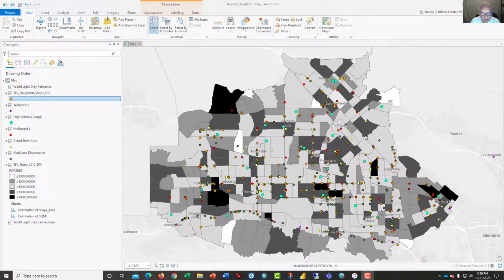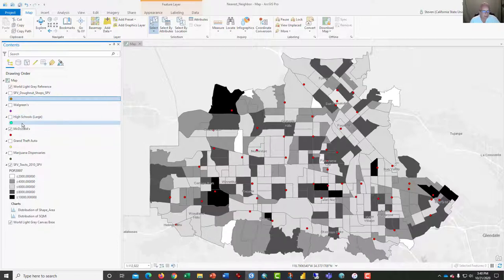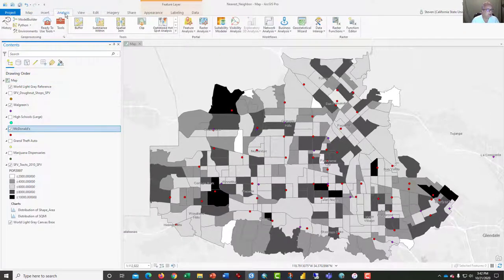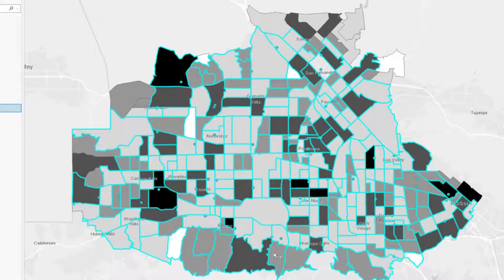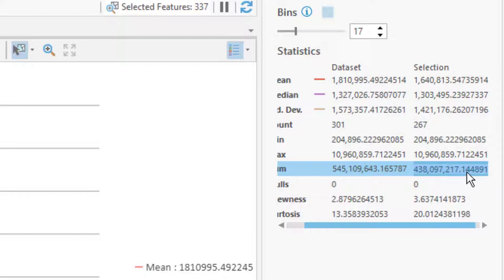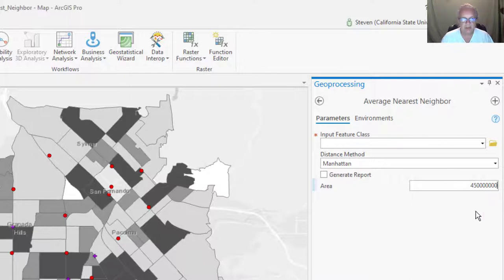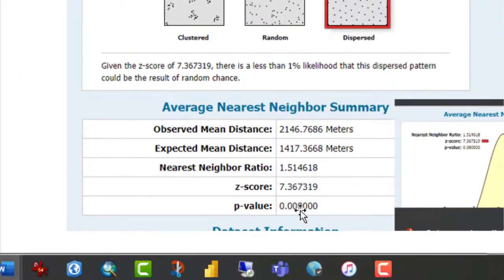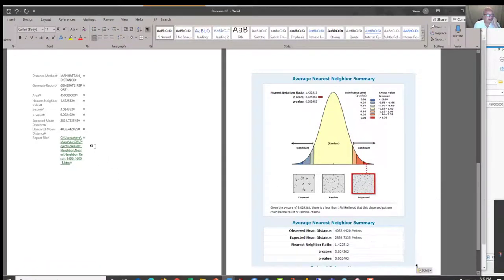Spatial Analysis: Nearest Neighbor Analysis with ArcGIS Pro: McDonald's v. Walgreen's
This video tutorial demonstrates how to run a nearest neighbor analysis on points using the Average Nearest Neighbor tool in ArcGIS Pro (2.x).  The points represent the distribution of McDonald's and Walgreens franchises in the San Fernando Valley.

There is a short discussion of the setup of the study area.